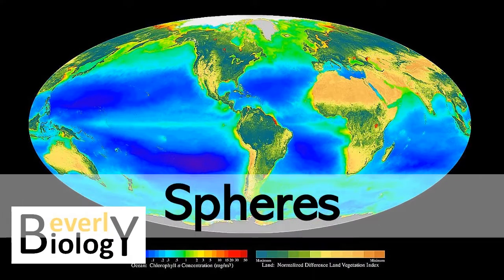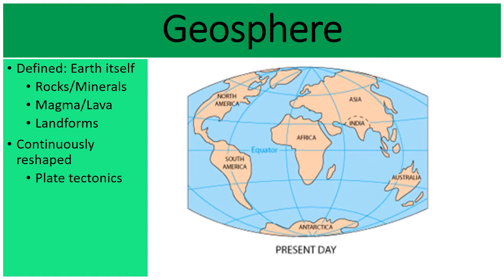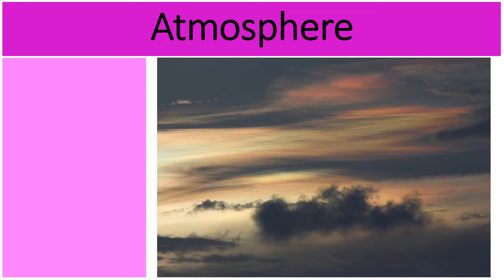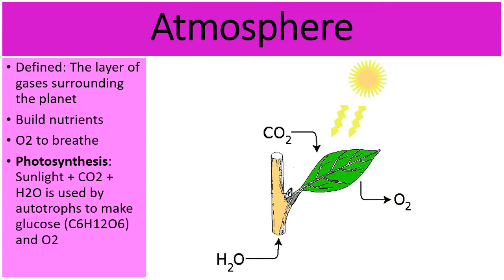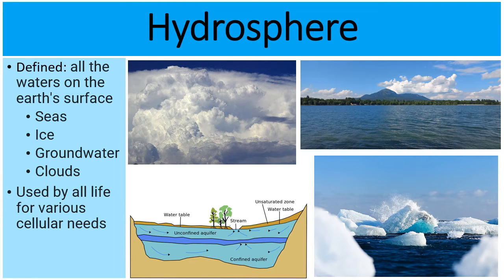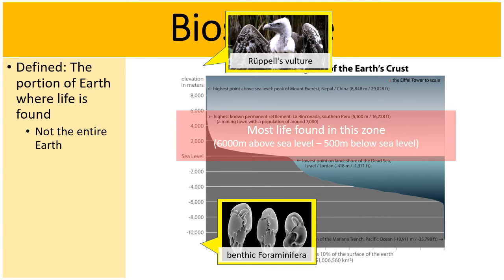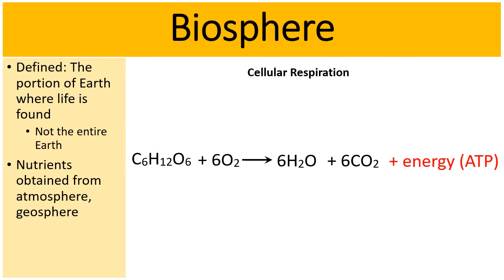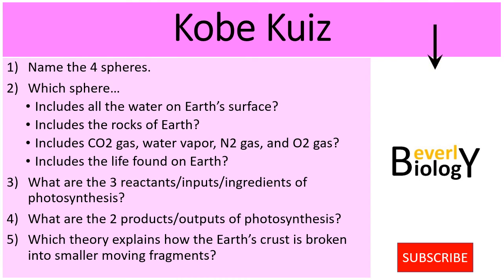Spheres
Teachers: You can purchase this slideshow from my online store. The link below will provide details: